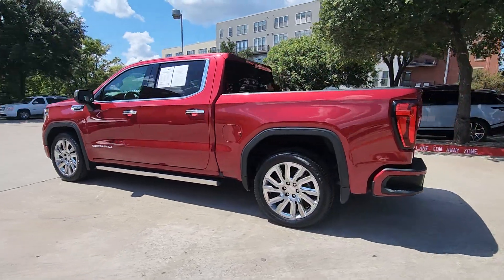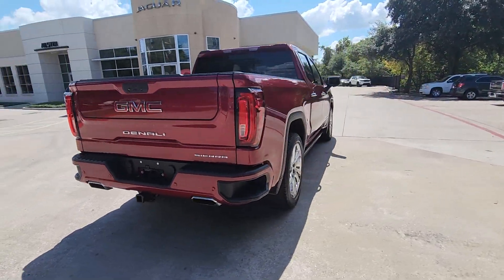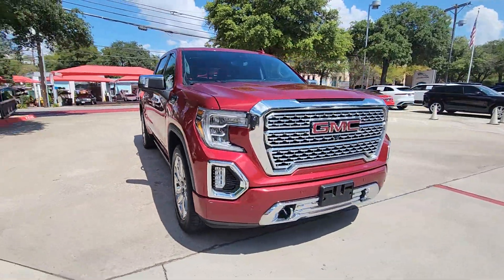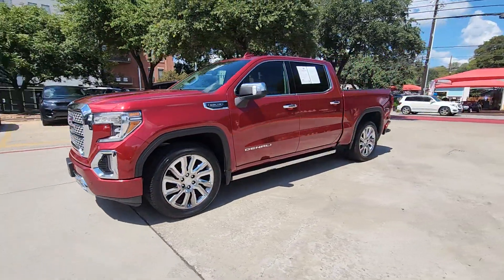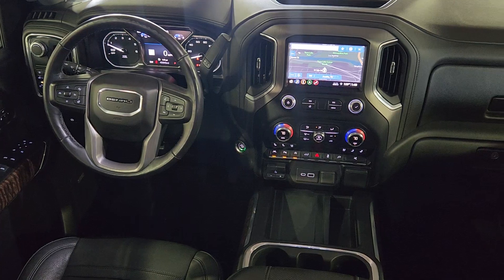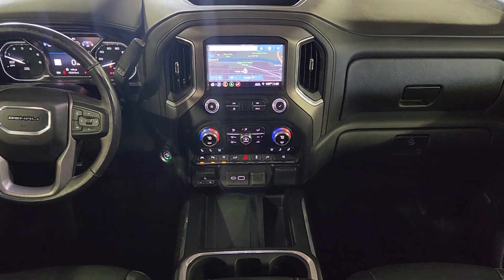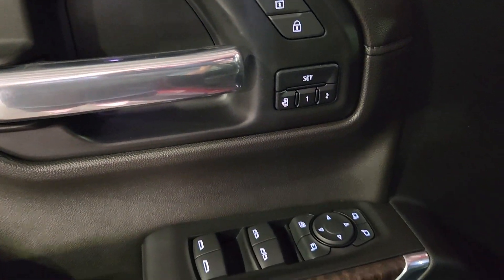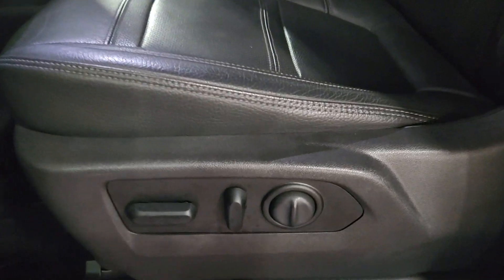2019 GMC Sierra_1500 Denali Austin, Rollingwood, Tarrytown, West Lake Hills, Shady Hollow TX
Pre-Owned 2019 GMC Sierra_1500 Denali available at Land Rover Austin located in 1515 W 5th St, Austin, TX, 78703.

Please mention the stock# 3L5038A when you contact the dealership for this vehicle.

Get into a car with value, the   2019  GMC Sierra.  Take every journey in stride in this capable, well-equipped Sierra. Whether you're towing, hauling, or managing the everyday demands of your busy life, you can count on this brawny, full-size pickup to get the job done right. These are just some of the great options this vehicle comes with: Heated Steering Wheel
, Apple Carplay®/Android Auto®, Head-Up Display, Intelligent Auto on/off High Beams, Pre-Collision System, Wireless Charging Station, Lane Departure Warning, Heated Driver Seat, Navigation System, Sun/Moonroof. Serious strength blends with serene comfort in this modern-spirited Sierra. See for yourself when you take it out for a test drive. Our professional staff looks forward to giving you excellent service!